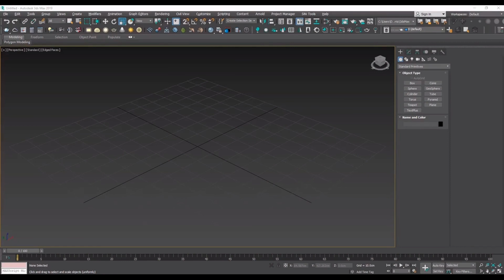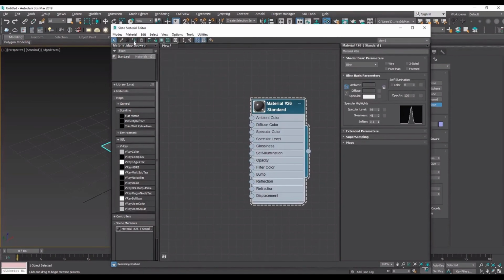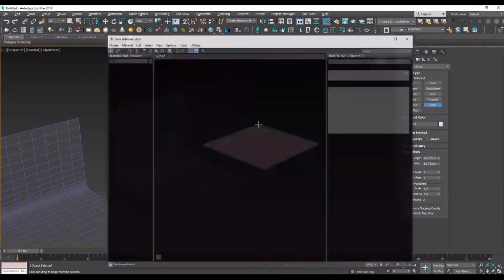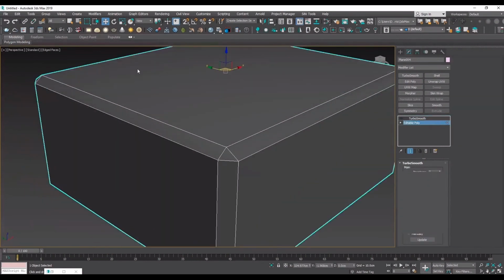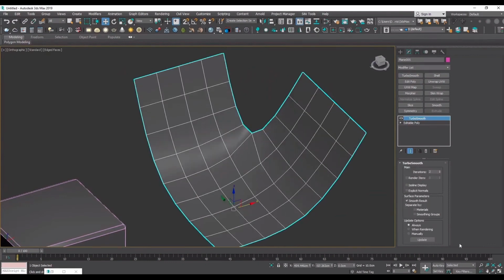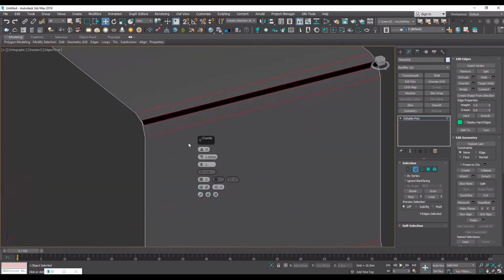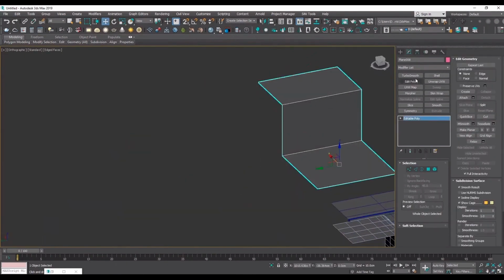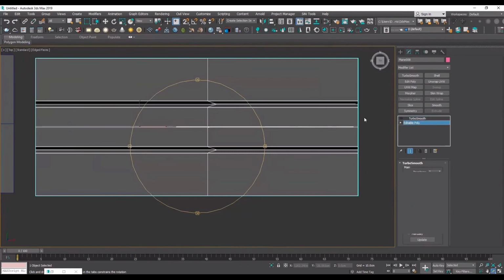01 Hardsruface Part 1